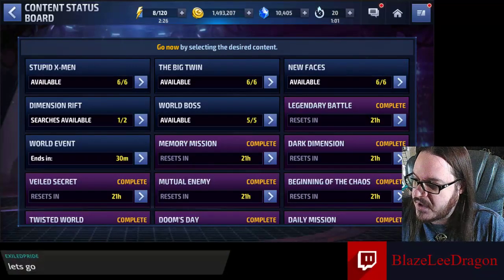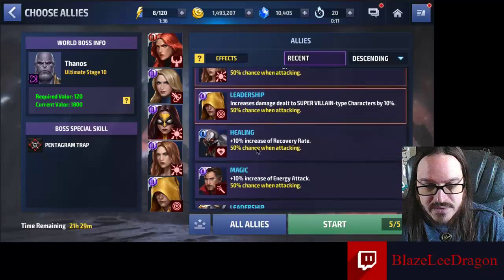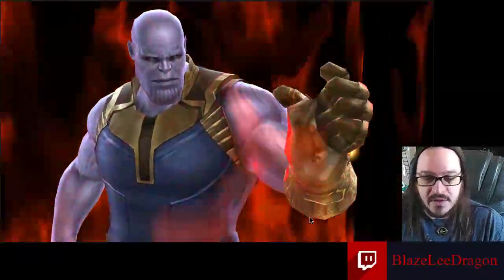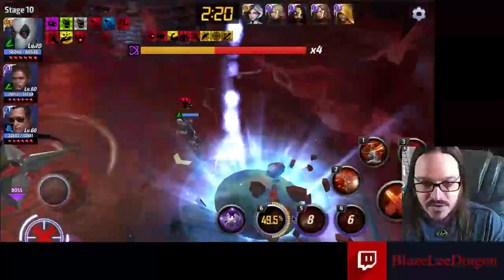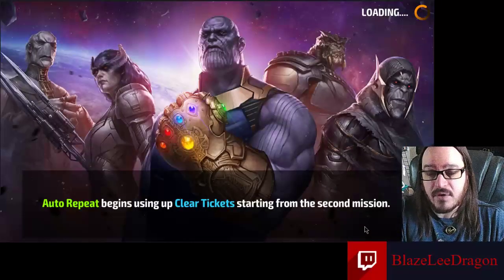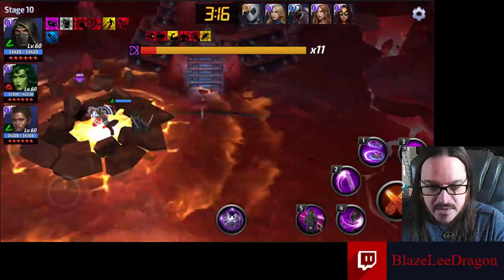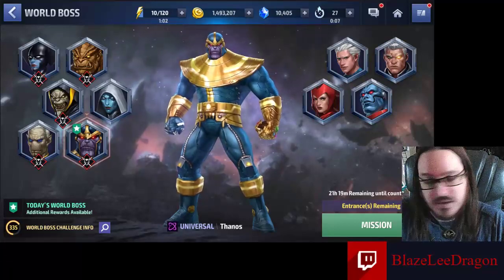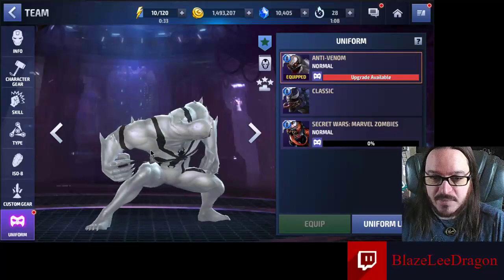How to beat Thanos WBU